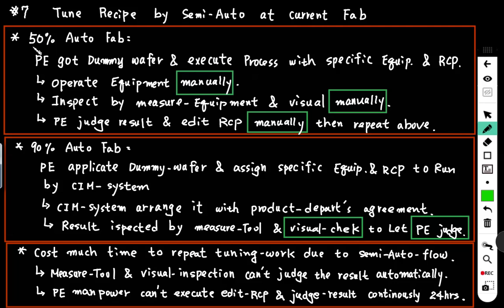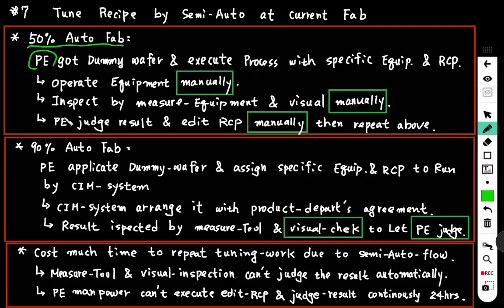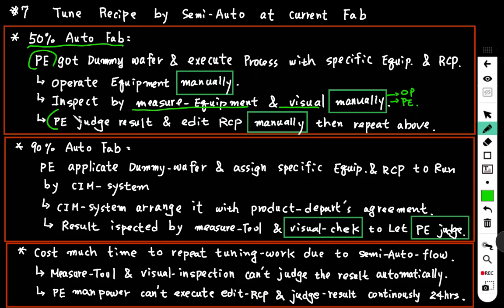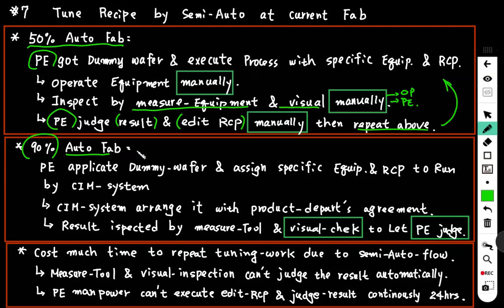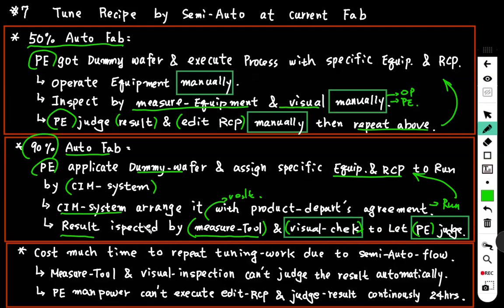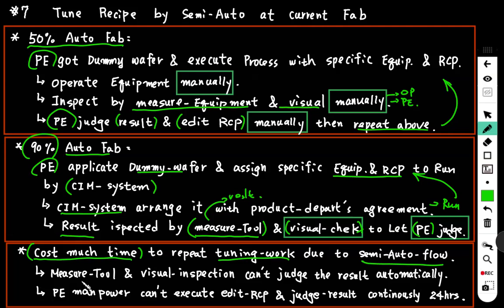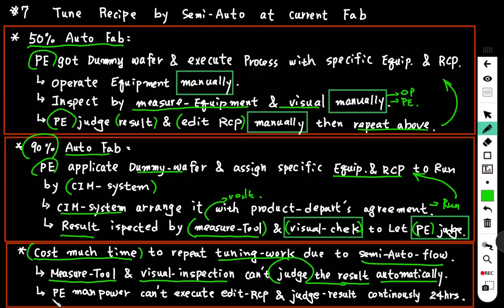AF7 Tune Recipe at semi-auto fab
Move on to next generation Fab